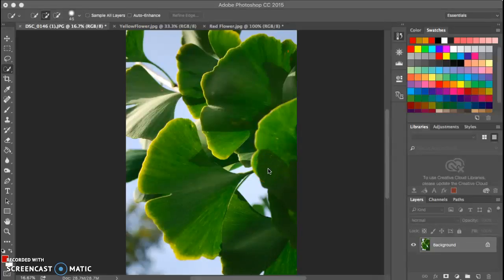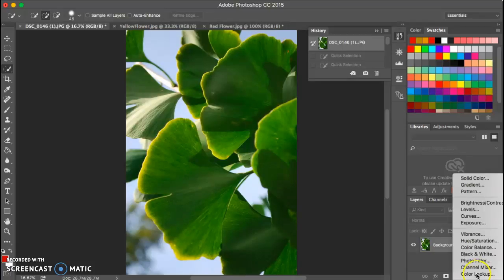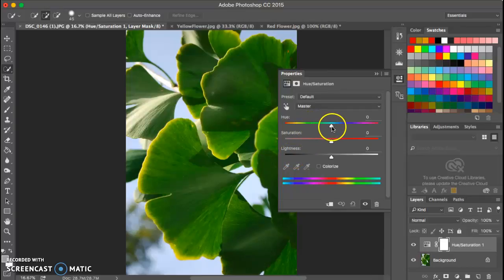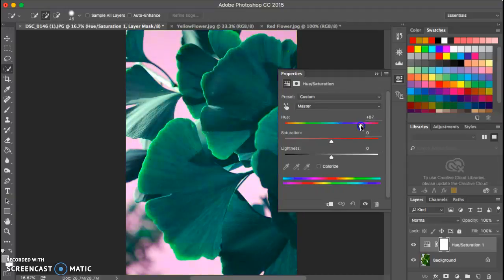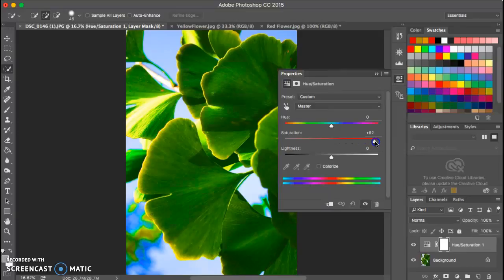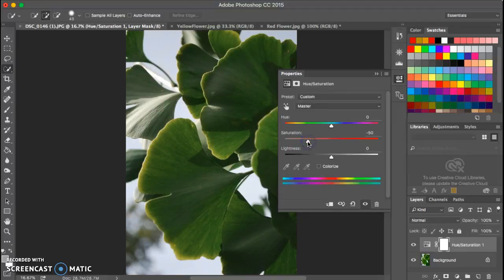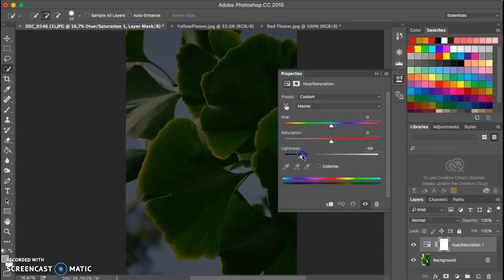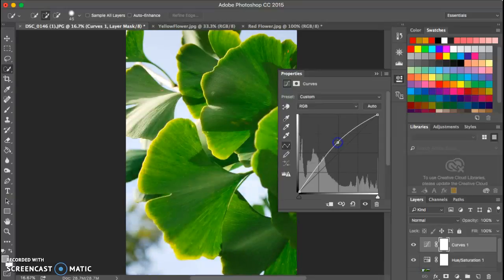Color: Hue, Saturation, and Value